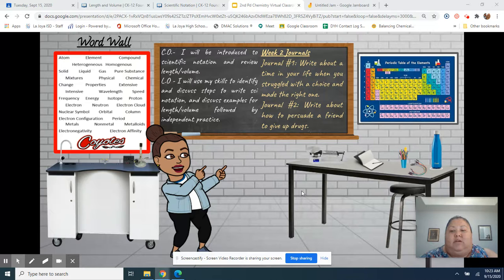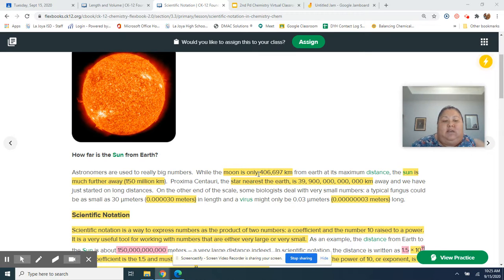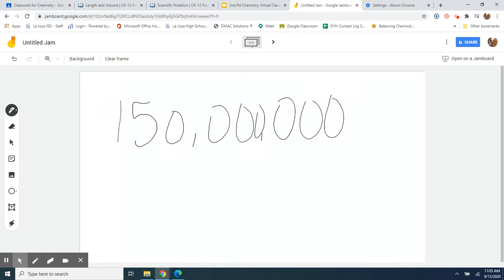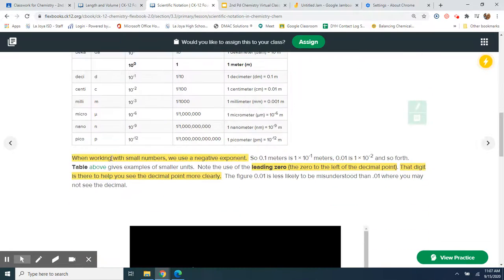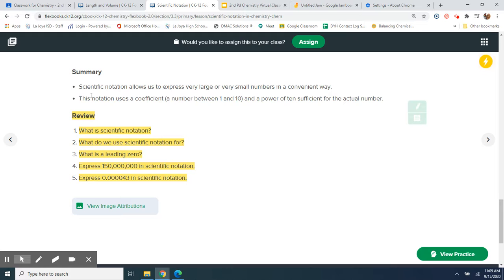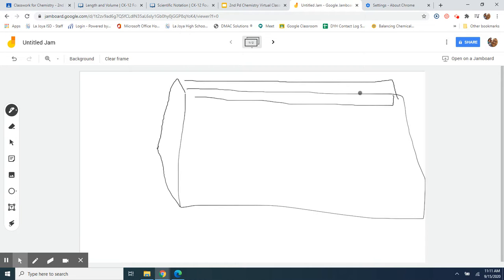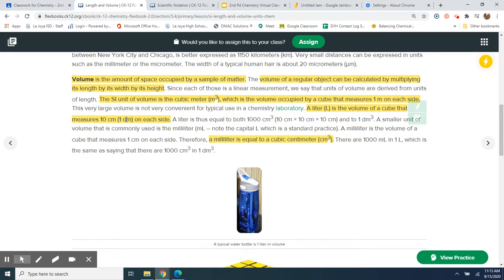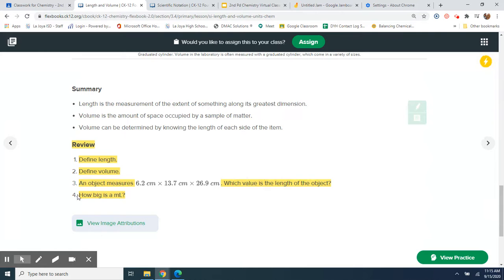3.3 Scientific Notation /3.4 Length & Volume